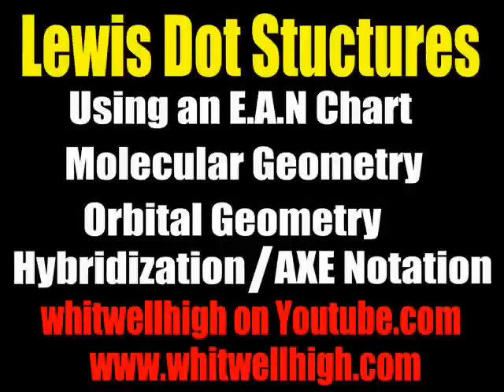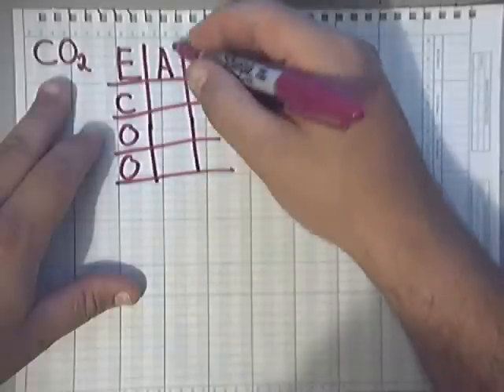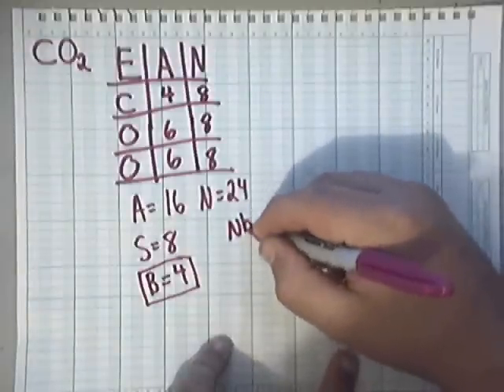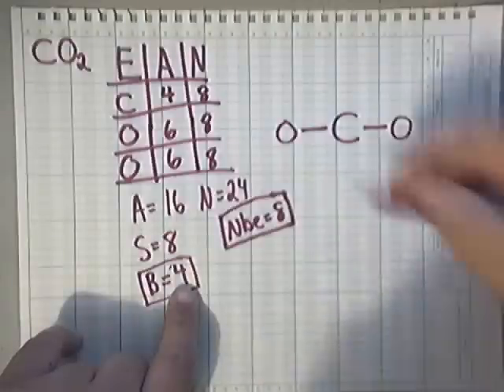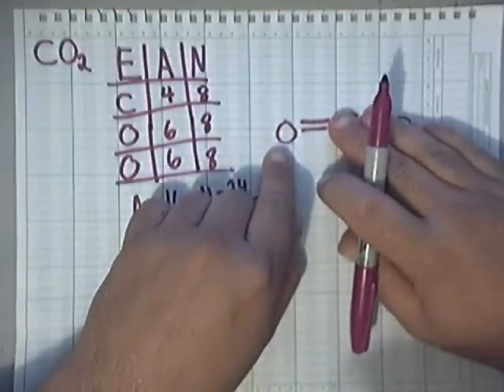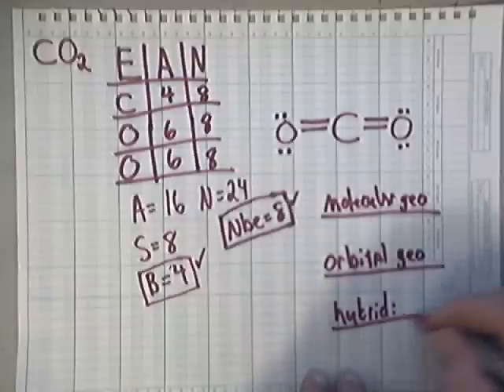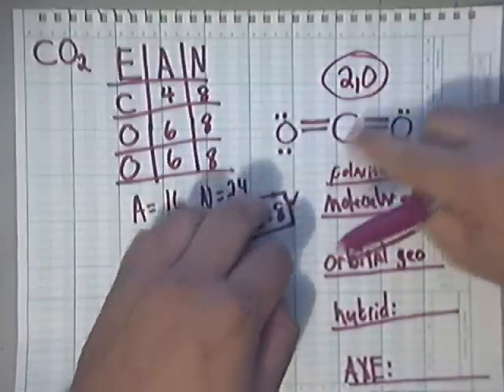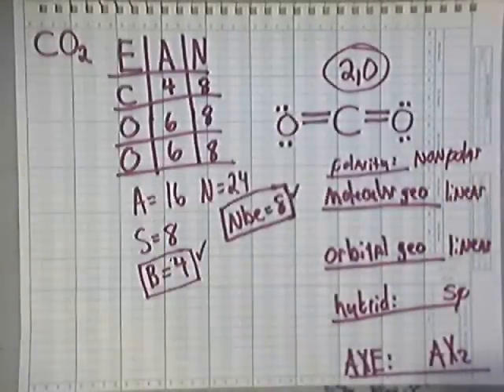Drawing Lewis Dot Structures 2 of 10 | Molecular Geometry